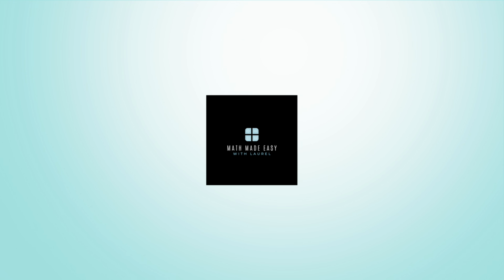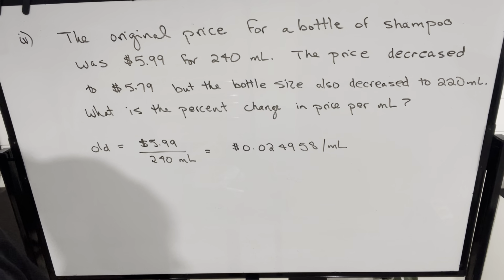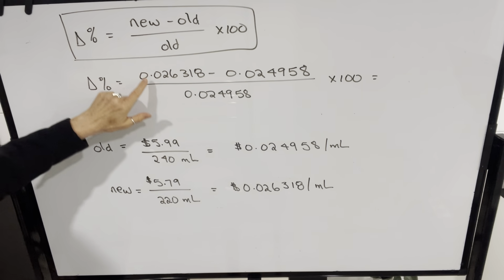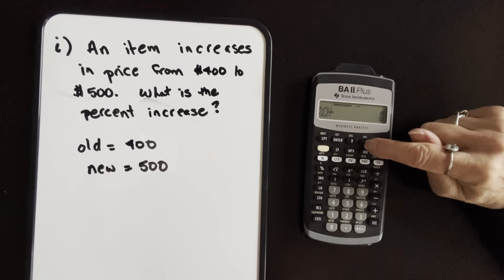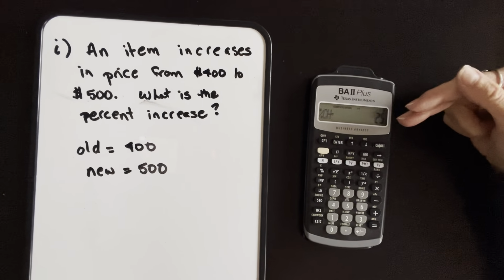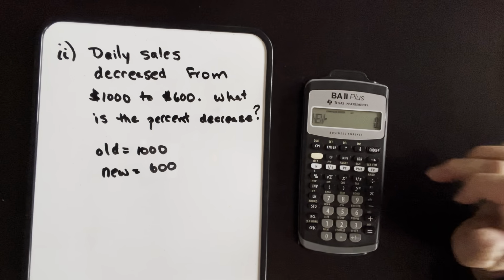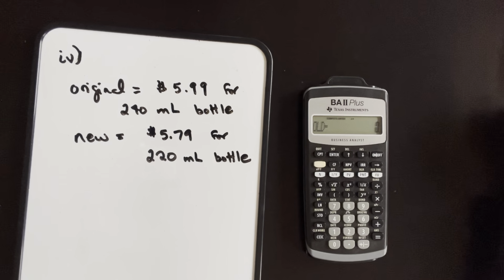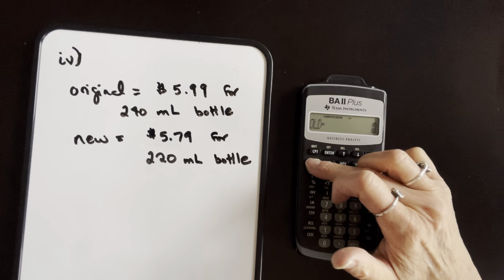Percent Change for Business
This video explains how to find percent change (increase or decrease) with the formula or with the TI BAII Plus calculator.  Numerous examples are shown.  Calculate percent change with confidence! This lesson covers both percent increase and percent decrease using simple and business-relevant examples.
💼 Ideal for those in retail, accounting, or operations roles.